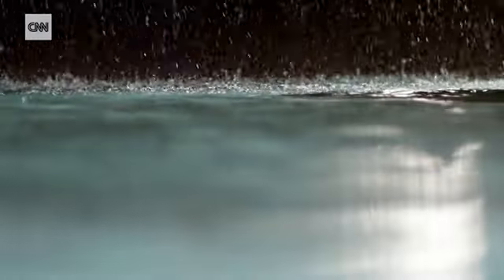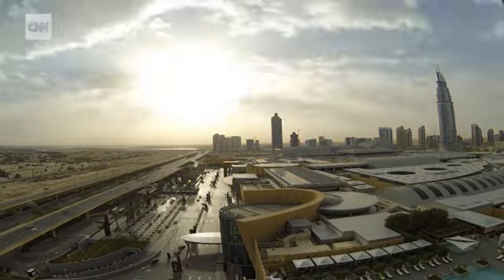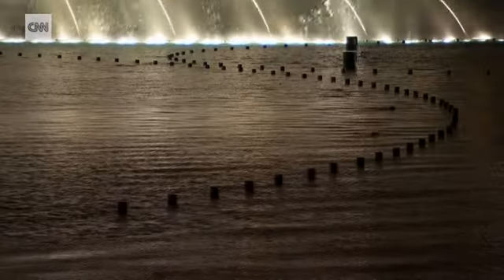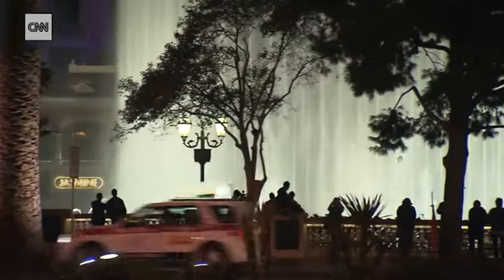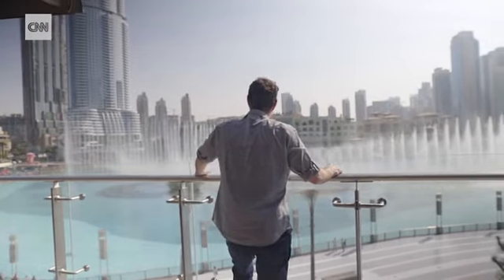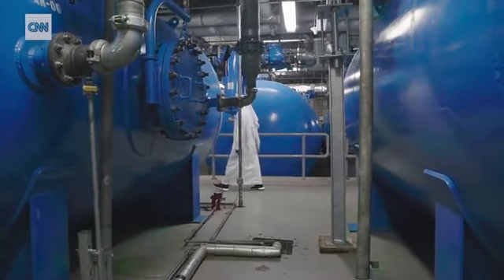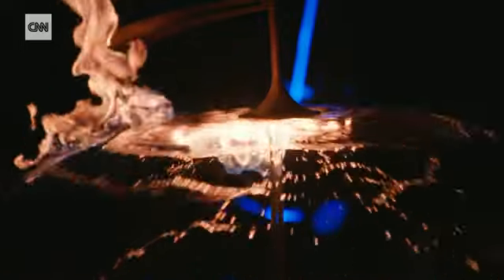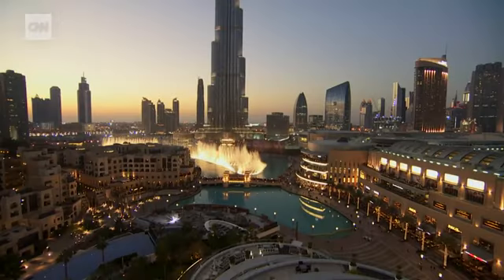The untold story of Dubai's first skyscraper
In 1979, the tallest building between Mumbai and Greece was built in Dubai's desert. The city's first skyscraper came to symbolize its ambitions on the world stage.